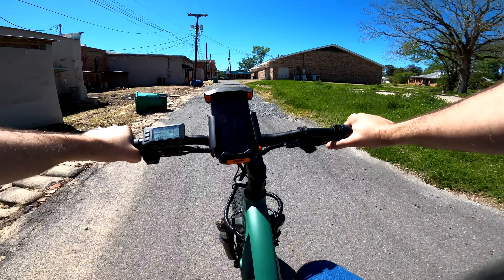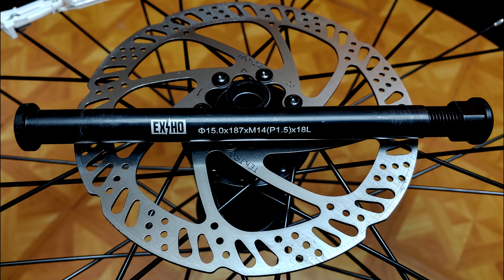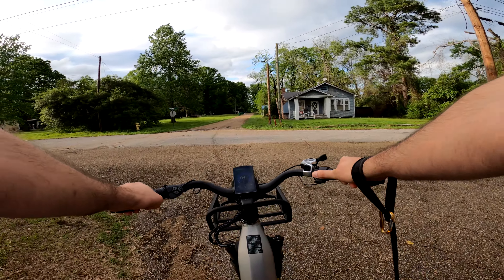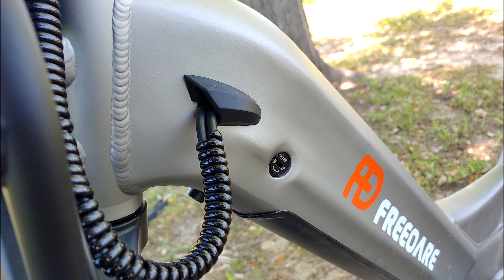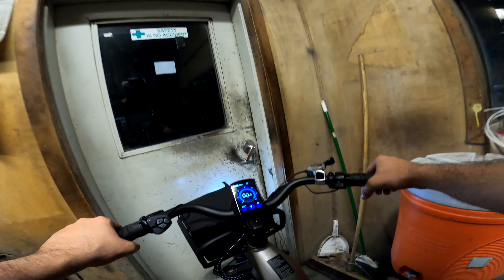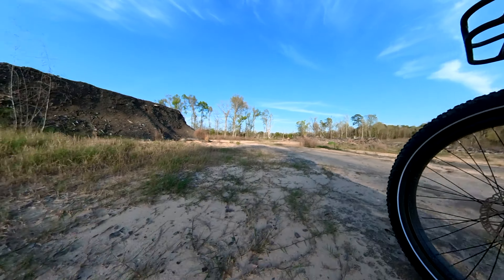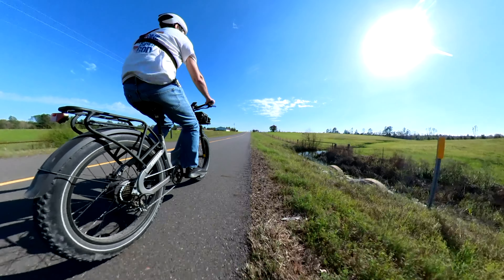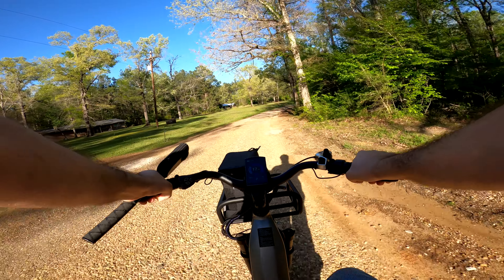A Trackable Electric Bike From Freedare, The Eden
This is the Eden by Freedare.
Among a list of nice features is the fact that it can be tracked down if it gets stolen.

For $100 off use the following code.
LAHOVER100